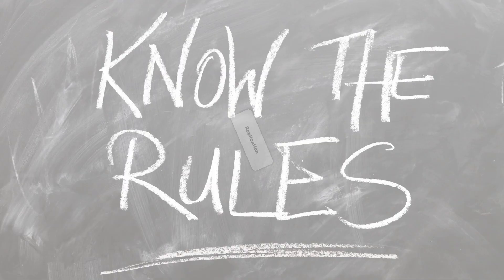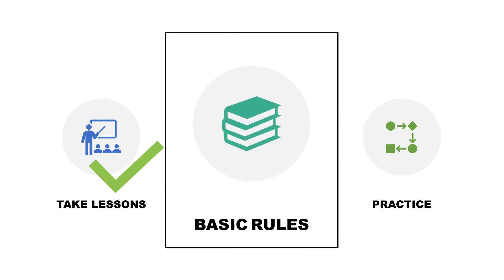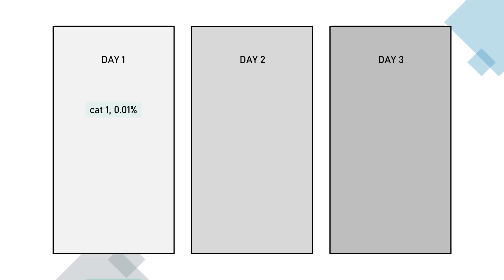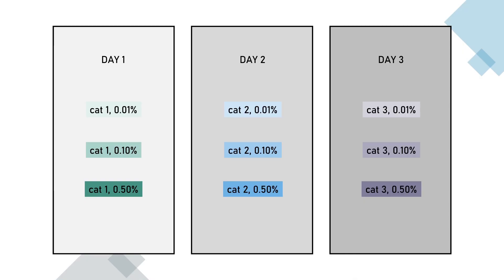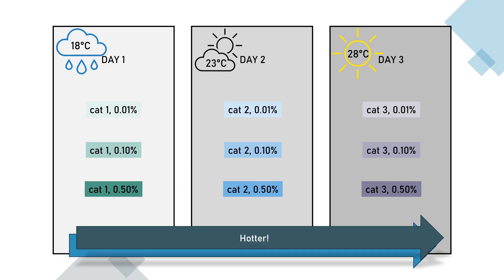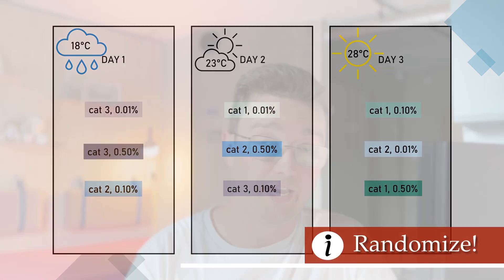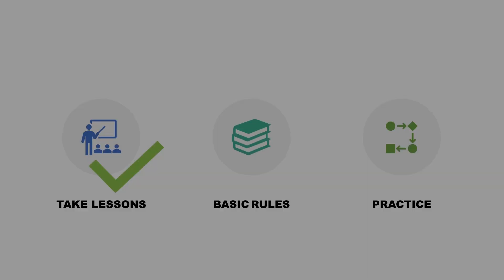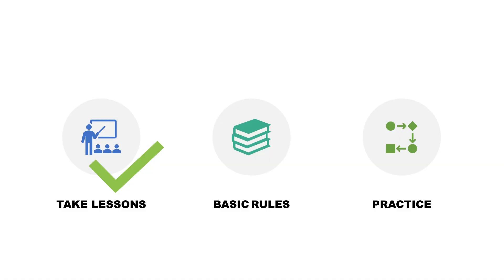The 3 basic rules of DoE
Replication, randomization and blocking and the three basic rules of experimental design (DoE), which Sir Roland Aylmer Fisher introduced in the year 1926. A must know for everybody who is planning, performing and analyzing experiments.

🎓 Who I am:

I have a bachelors degree in coating science and a masters degree in material science. Currently I am doing my PhD in coatings technology. Also been passionate about teaching, I want to share my knowledge about coatings to people everywhere around the world.